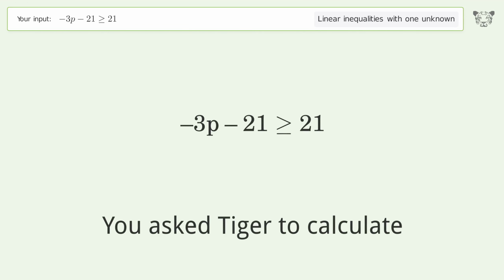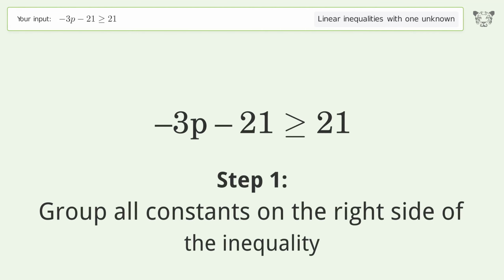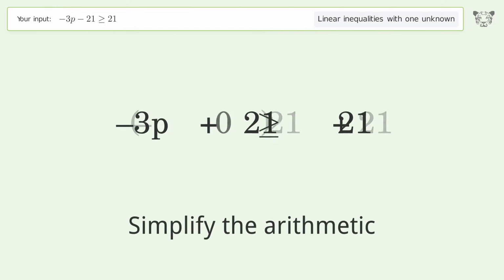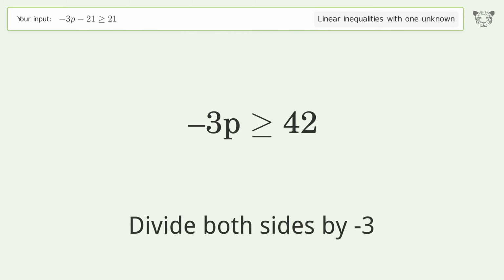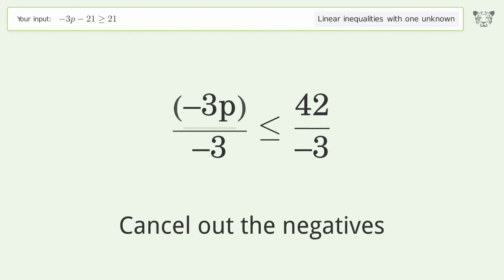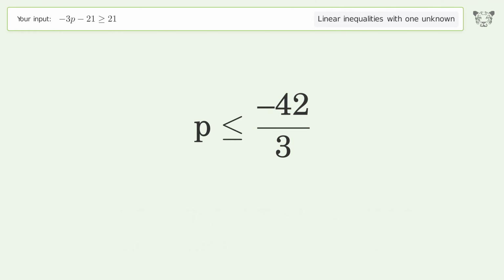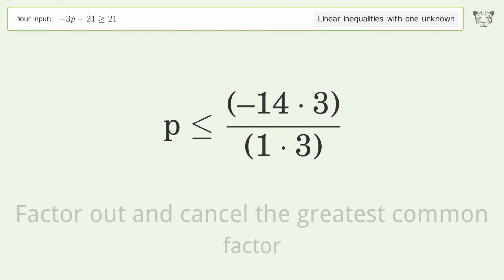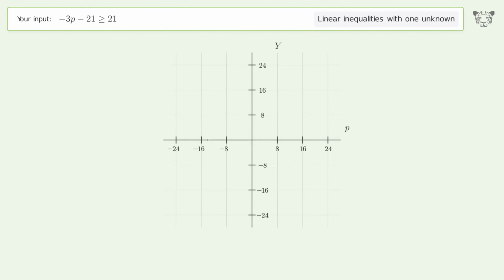Solving Linear Inequalities: -3p-21 is Greater Than or Equal to 21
Struggling with -3p-21 is Greater Than or Equal to 21? Watch our step-by-step video on Tiger Algebra to master this linear inequality effortlessly. Also, check out for more tips and tricks